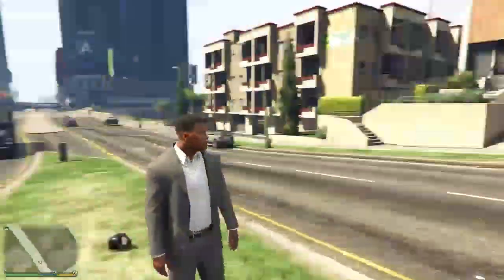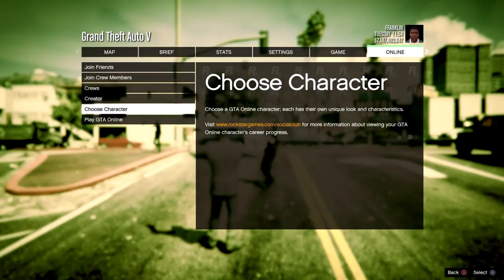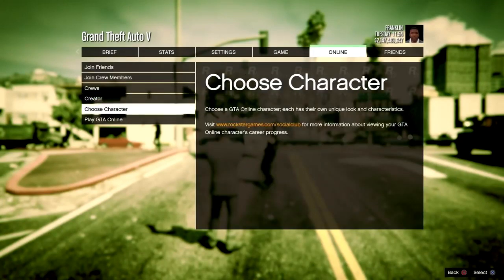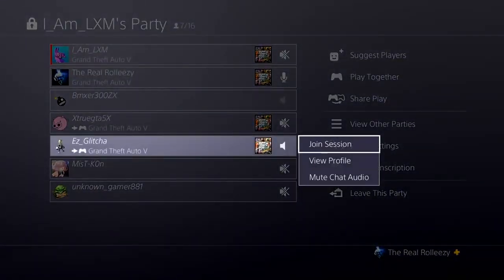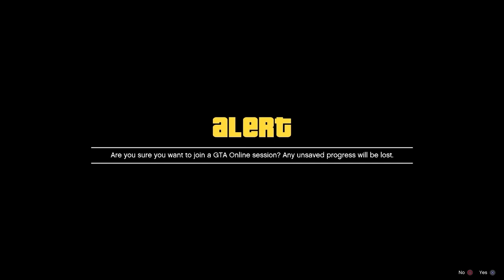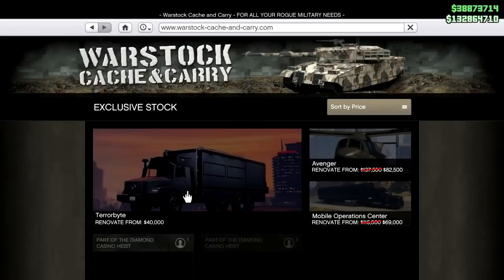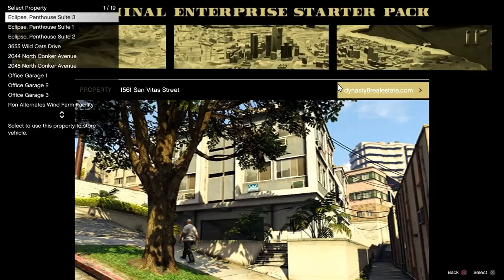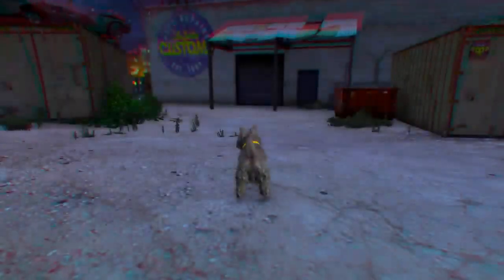GTA 5 PS4 MONEY GLITCH* SNAG MILLIONS WITH EASE* GTA 5 ONLINE 1.50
Tags,